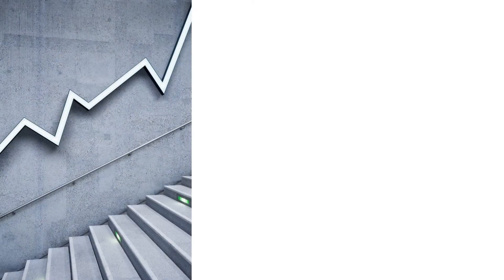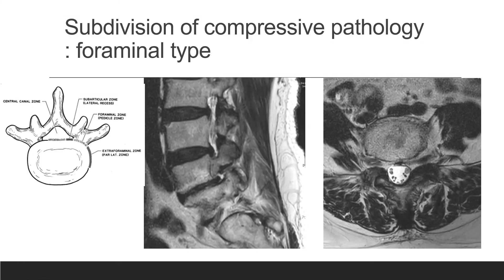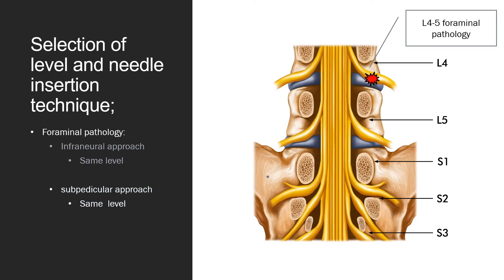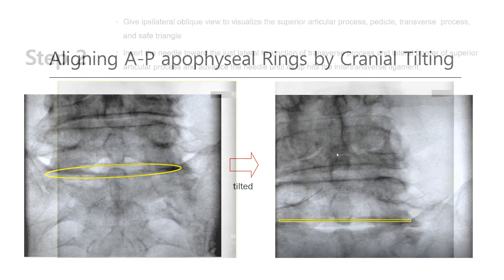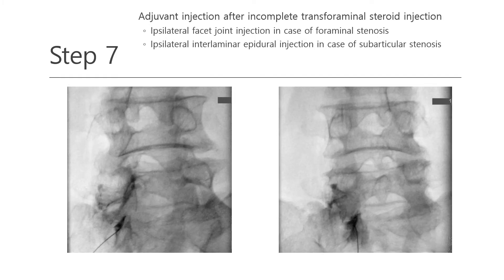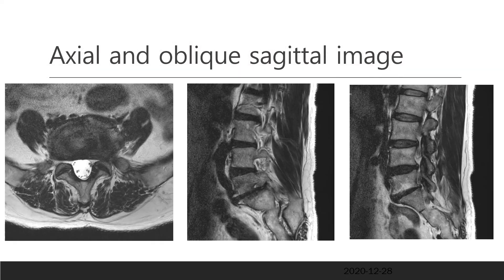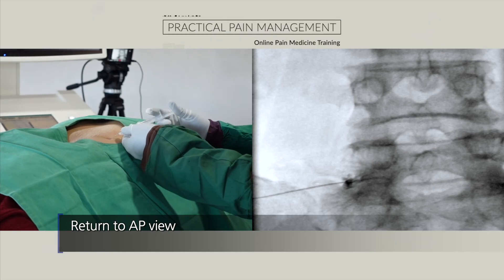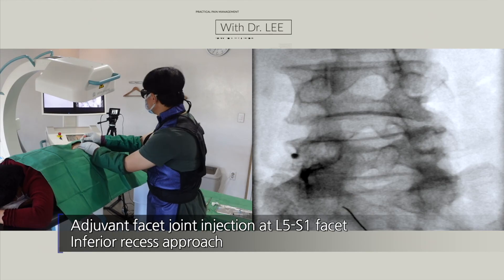lumbar L5 transforaminal, L5-S1 facet joint injection: C arm, lecture & clinical case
Click on a revised version of the video I removed the background noise.

I explained four types of lumbar HNP or stenosis. It will ease you to understand the type of lesion and select the procedure type in case of lumbar radicular pain.
In the clinical case,  I will provide the second step to compensate for the improper nerve root injection.  In foraminal stenosis, an ipsilateral facet joint is preferred, and in case of subarticular stenosis, I recommend an ipsilateral interlaminar injection.
repeated watching will give you more opportunity to understand and you doing practice by yourself.
It is the goal of the image training session.